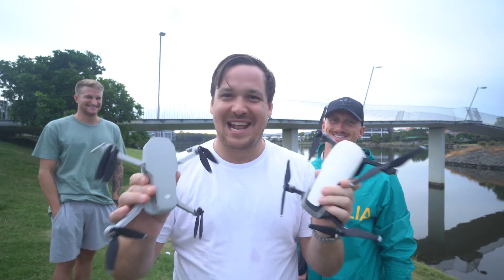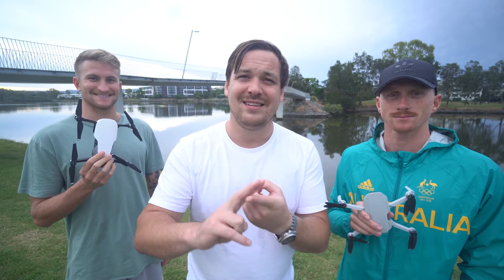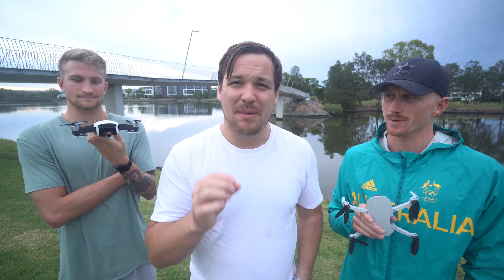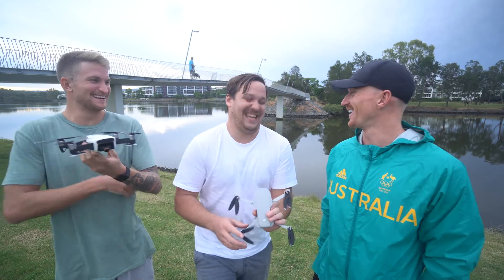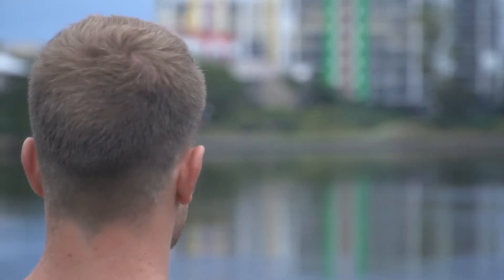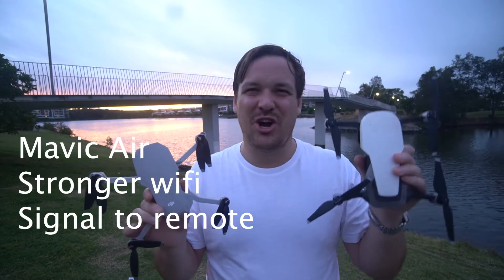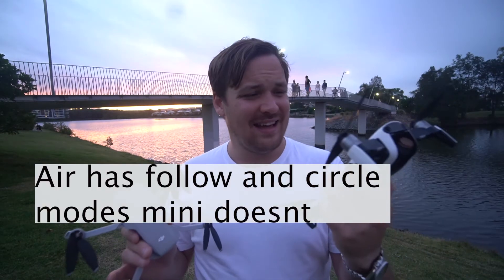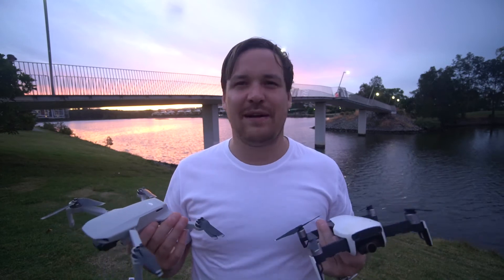mavic air vs mavic mini range test in 2021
mavic air vs mavic mini range test in 2021. Mavic drone comparison, DJI Mavic Air range test vs dji Mavic Mini range test. Which drone is superior for vlogging in 2021. The mavic new was new straight out of the box and the air was old but faithful. I am not 100% sure if the signals interfere with eachother and I didnt wrap it up as good as i wanted but I hope the video helps if decide between the mavic air and the mavic mini.

My Camera
Favourite vlogging lens
My Mic
My Gimbal
My SD Card
Bendy tripod thingy
ND Filter for Lens
My Drone
Nd filters for drone
Water proof Tripod for head high shots
My Fancy Ball Head for Tripod
Portrait Lens
BRoll Lens
Astro photography lens
Camera Bag
My old camera
My old camera wide angle vlogging lens
My Portable Hard Drive
My editing Software
My portable charger
My Batter Charger
My phone
My Mic for phone
Phone case for lenses
Lens for phone
Bendy Tripod thingy for Iphone